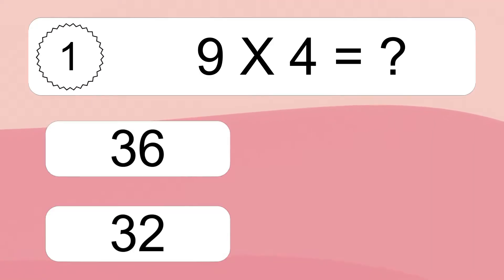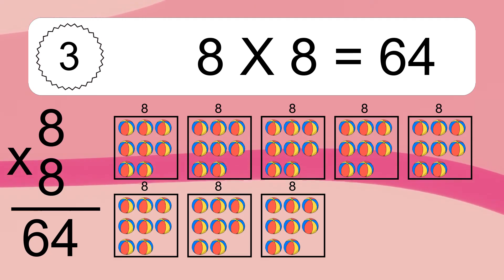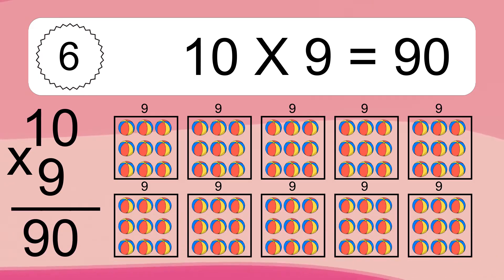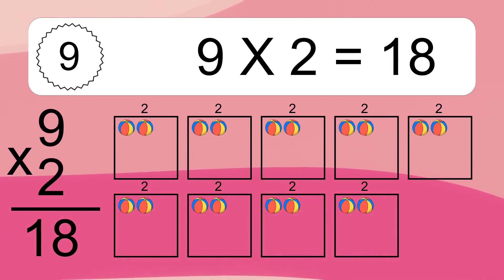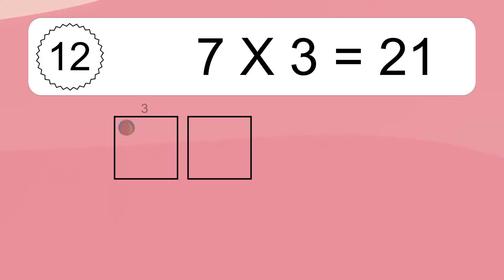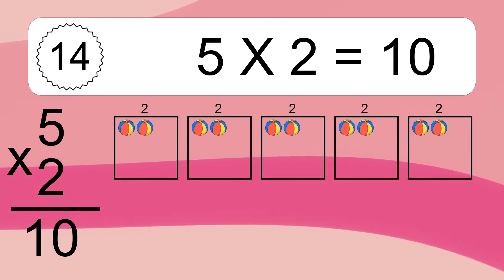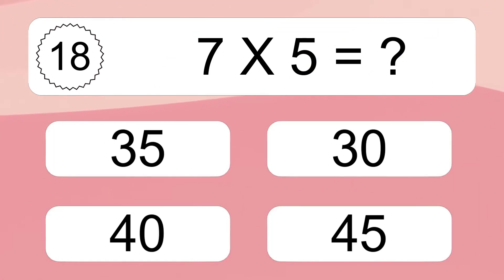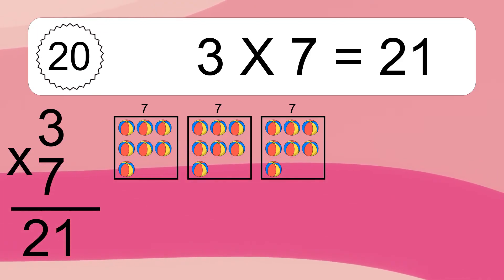20 Multiplication Quiz Exercises for Kids